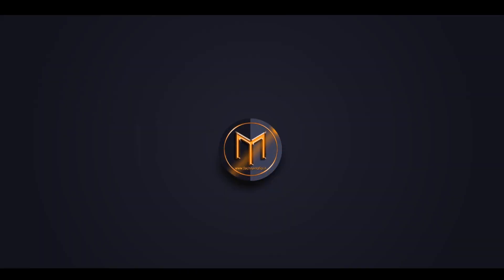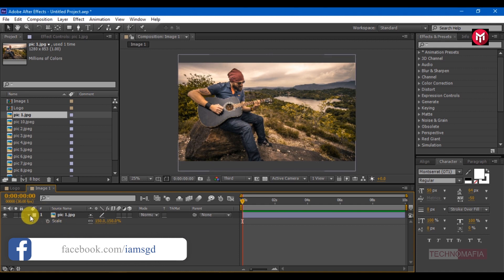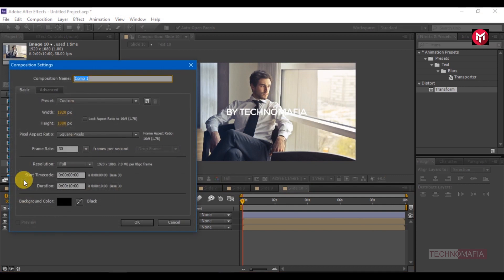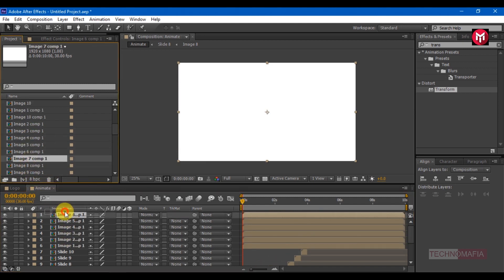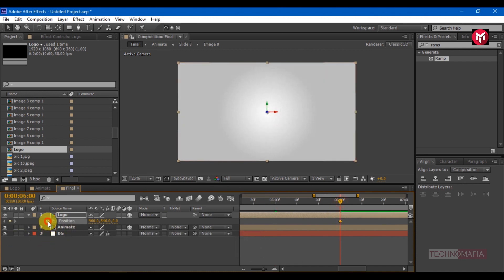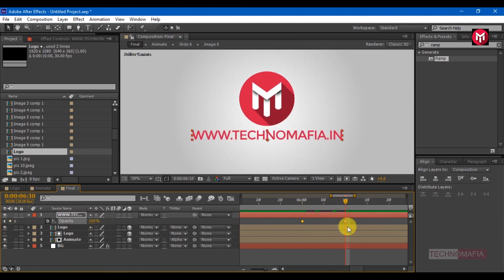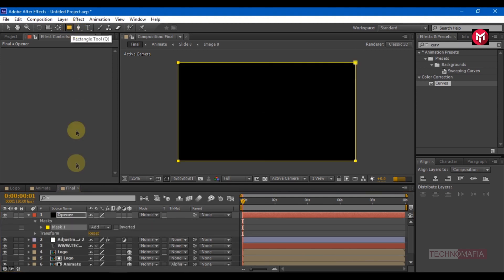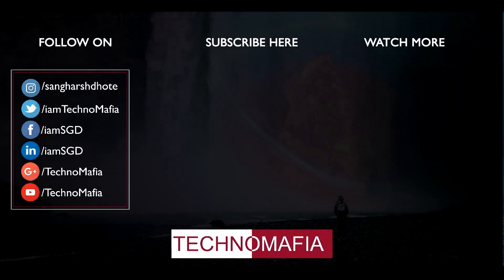Modern Fast Logo Reveal Animation After Effects | After Effects Tutorial - No Plugins | S01E07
Modern Fast Logo Reveal intro Animation in After Effects Tutorial

Hello friends, this intro animation tutorial is about creating fast logo reveal intro. This is the Demonstration tutorial which includes image scaling or zooming effect also called transform for text as well as videos and pictures. This intro is done without the use of any third party plugin.

To make this intro you will need 10 images files only and the text you want to include. This tutorial is completely based on creating the composition and adding your files.You can increase the time of intro by adding more images.

In this year 2018, we are going to work on lots of new and exciting tutorial completely in after effects.

FAQ?

how to make the cinematic intro in after effects?
how to make cinematic logo reveal in after effects?
how to make fast text intro in after effects?
how to animate text intro in after effects?
how to make logo animation in after effects?
how to make cinematic logo reveal intro in after effects?
how to make the fast image slideshow in after effects?
how to make fast logo reveal intro in after effects?
how to make logo reveal animation in after effects
how to make slider logo reveal animation in after effects?
how to make slider image animation in after effects?
how to make image slideshow in after effects?
how to make image zoom transition in after effects?